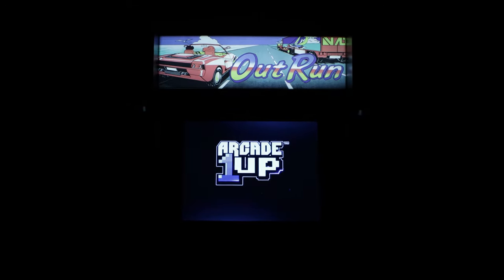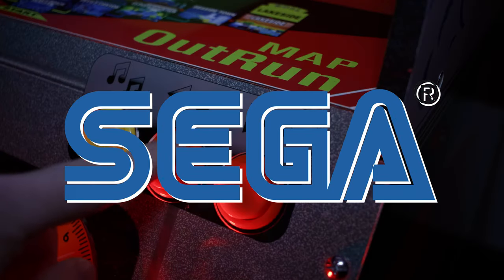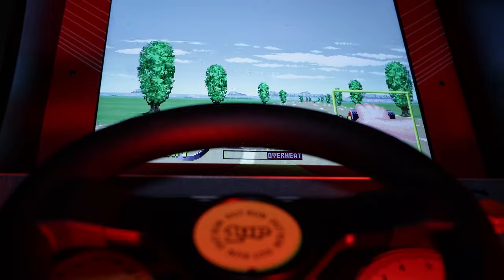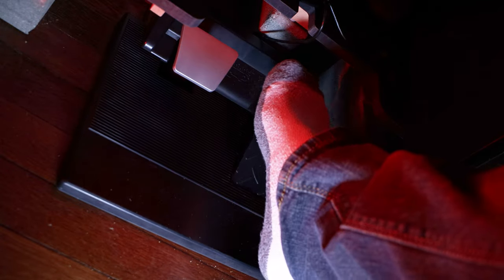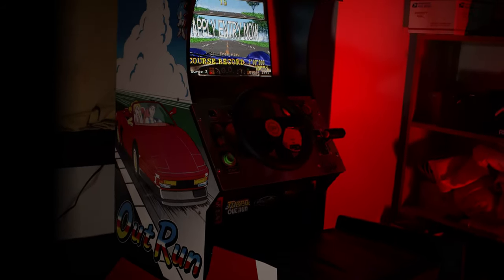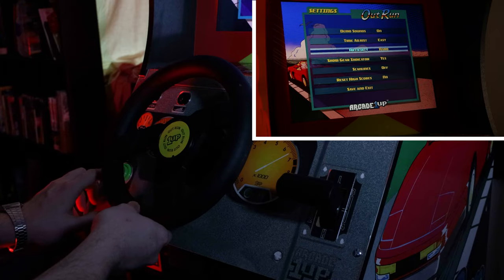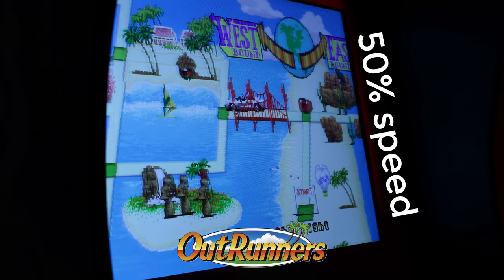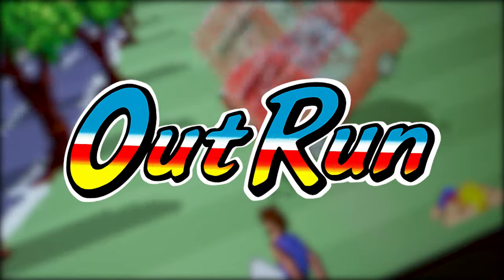In-Depth Arcade 1UP OutRun Sit Down Cabinet Review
This is my review detailing everything I wish I knew before I purchased the Arcade 1UP OutRun sit down mini cabinet. Does this live up to Sega's arcade legacy? Let's find out!

Links to my minor mods so far:

2.1 Speaker system

Drink holder:

Insert coin stickers:

Bleacher seat:

0:00 Introduction
1:19 Aesthetics
2:31 Assembly
2:48 Controls and hardware
6:24 Ergonomics
7:34 Emulation
10:43 Final thoughts